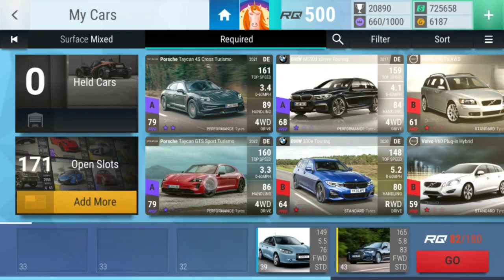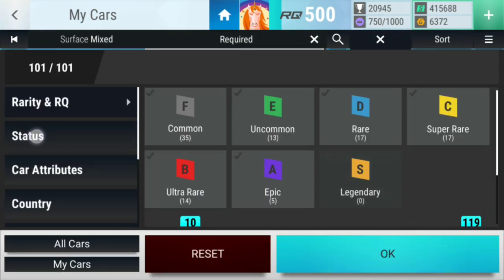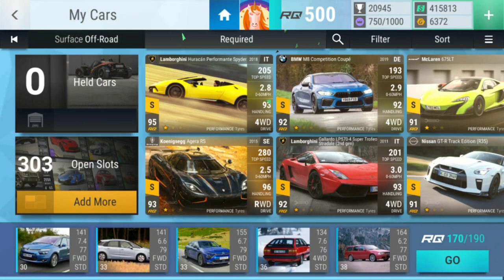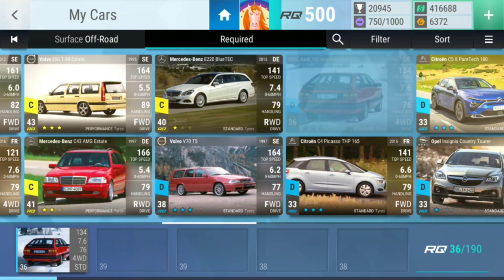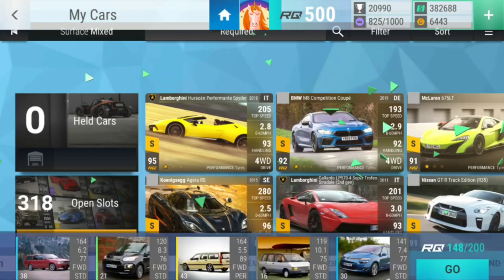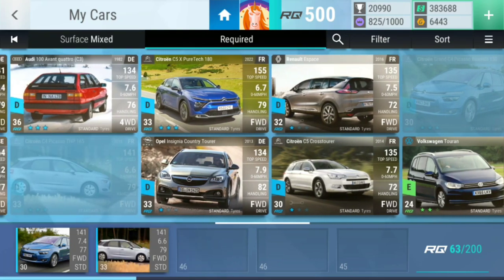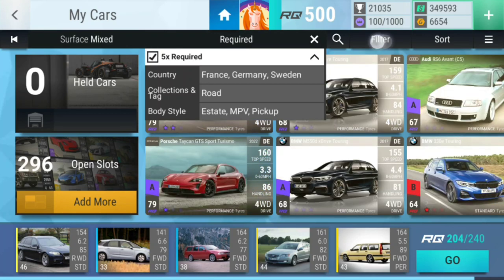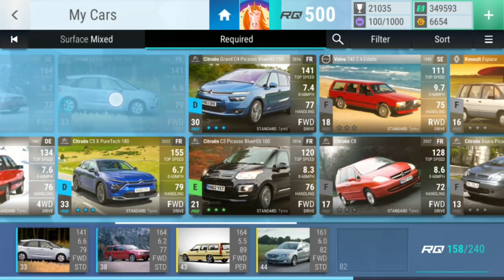Top Drives World Series: Hauling Heat